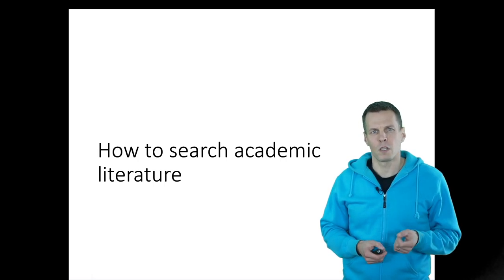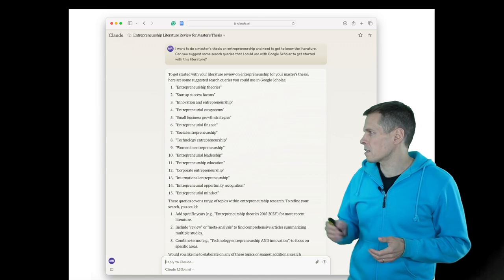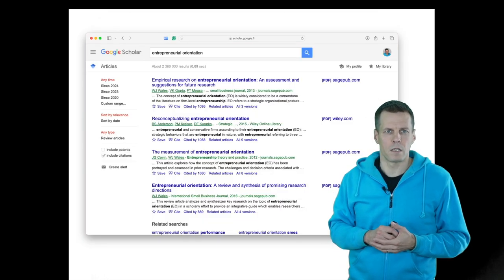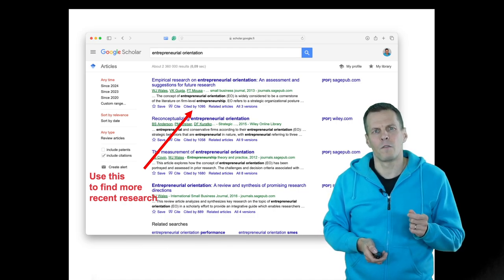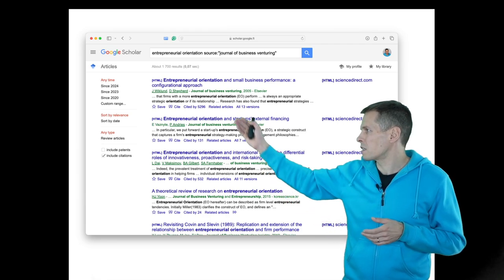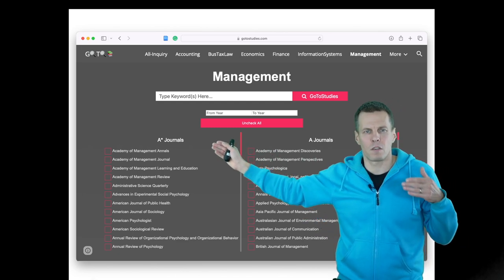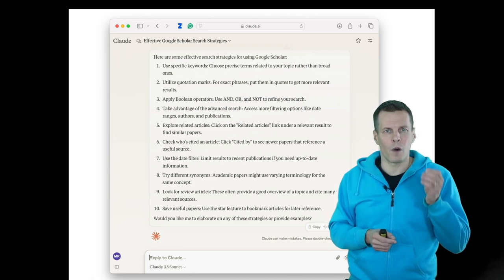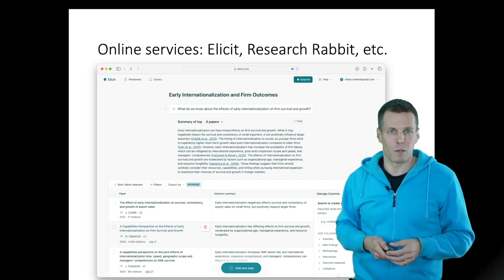Searching academic literature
The video discusses effective strategies for conducting literature reviews in academic research. It emphasizes the importance of reading existing literature to stay updated on current research and to understand key concepts for writing a thesis. The video cautions against using generative AI tools to produce literature reviews directly, as they may generate inaccurate or non-existent information. Instead, it suggests using these tools to create search queries and explain concepts.

Google Scholar is presented as a primary tool for literature searches. The video demonstrates various features of Google Scholar, including the "cited by" function to find recent research, the "related articles" feature to discover similar works, and advanced search options to narrow results by author or journal. It also introduces Zotero as a useful tool for saving and organizing research materials. The video recommends using review articles as starting points and exploring the work of central authors in a field. For more systematic reviews, it suggests using ISI Web of Science, which offers more analytical tools but requires university network access. The video briefly mentions emerging AI-powered research tools like Elicit and Research Rabbit as potential aids in literature reviews.